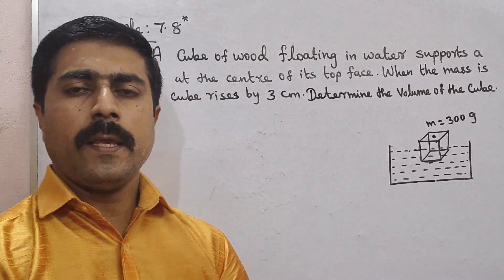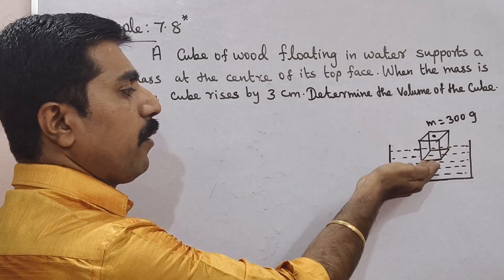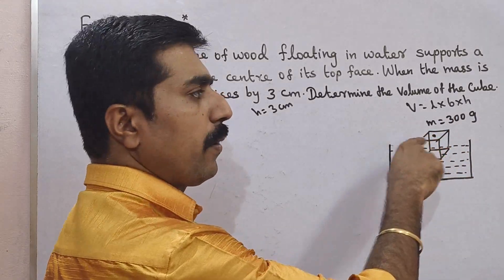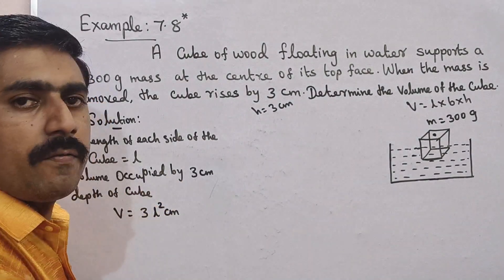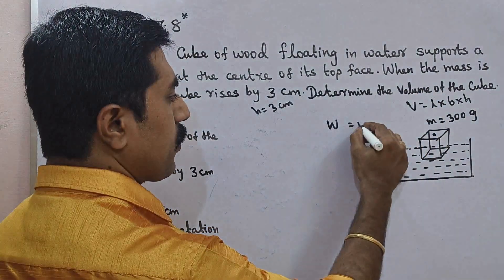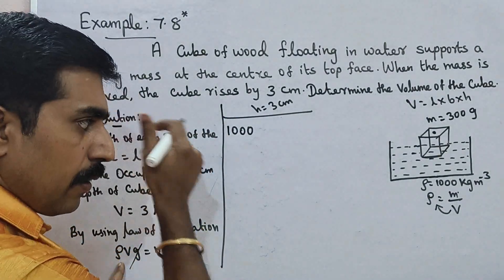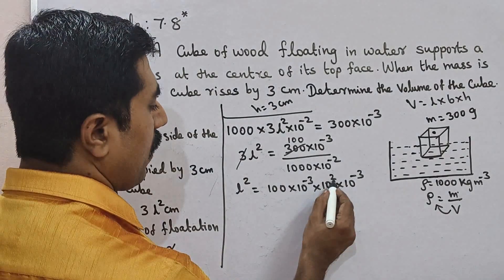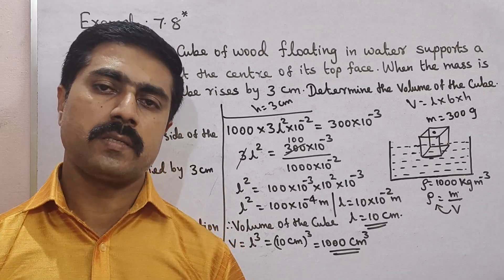11 Physics|Example 7.8|Unit 7|Properties of Matter|sky physics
1.WhatsApp group👉 sky physics 1 2.WhatsApp group👉sky physics 2 3. Facebook group 4.WhatsApp👉Class 12 Toppers (centum) 5.whatsApp👉 class 11 6.WhatsApp👉Class 11 Toppers(centum) 7.WhatsApp👉sky physics 4(11 & 12) 8.Telegram group